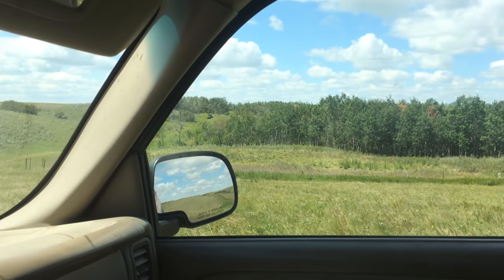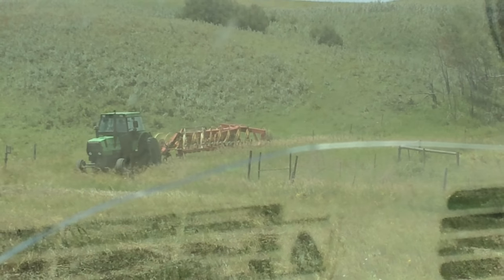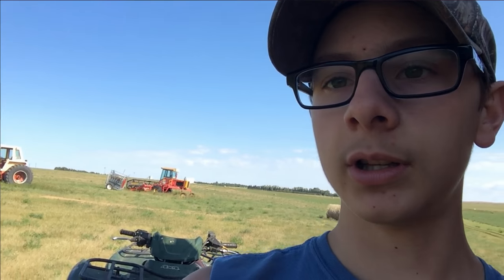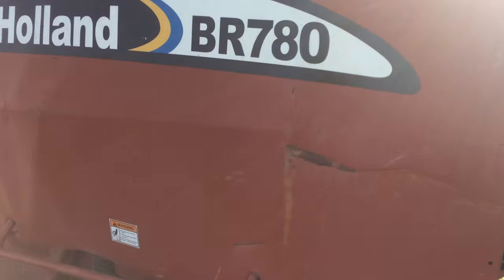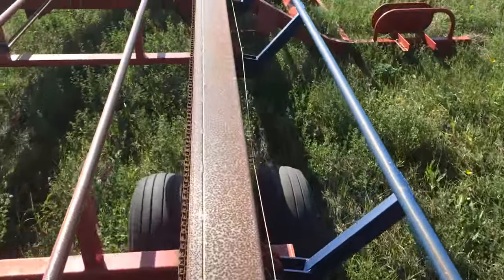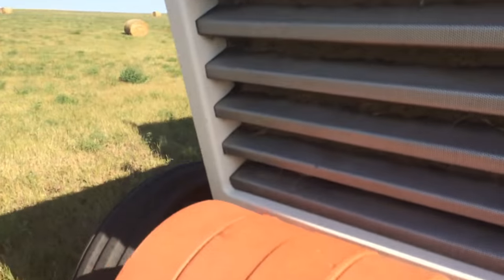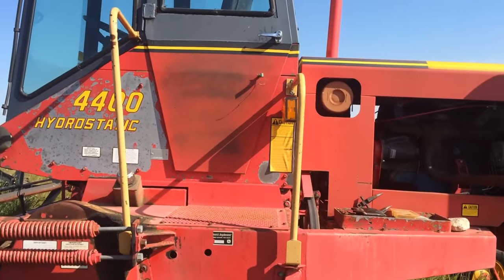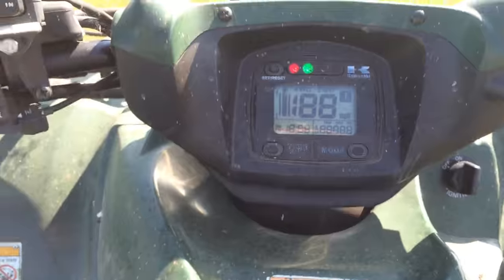Little Bit Of Real Life Farm Footage For Y'all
In this video I get some footage while at the farm for a couple days

12 GB Memory 1TB HDD
15.6" FHD eDP Wide View Angle 1920x1080